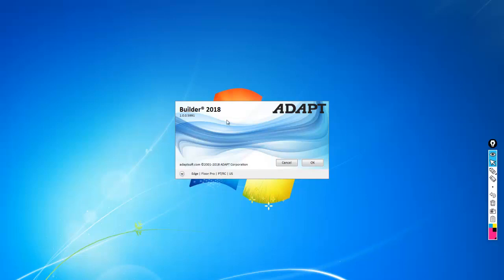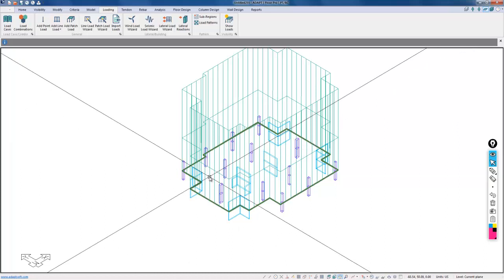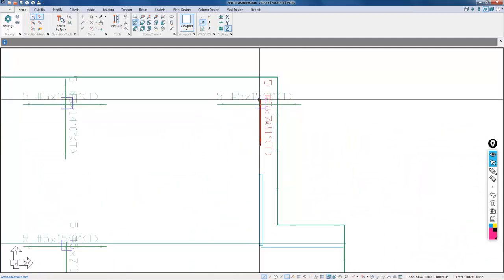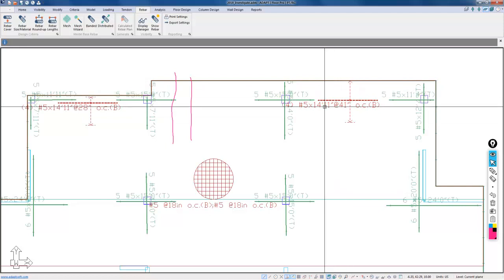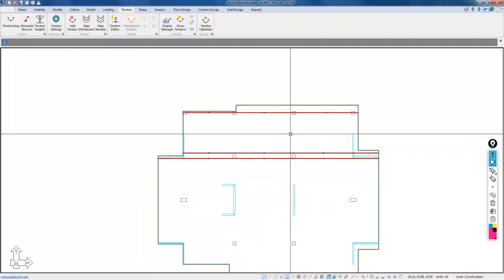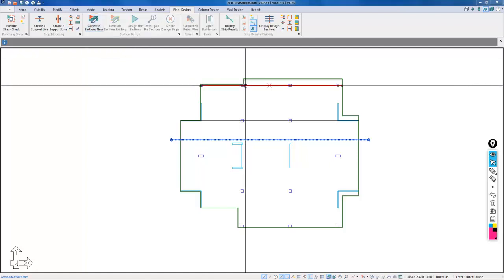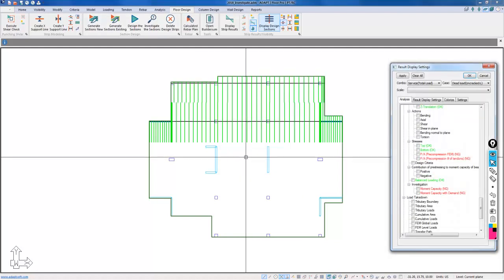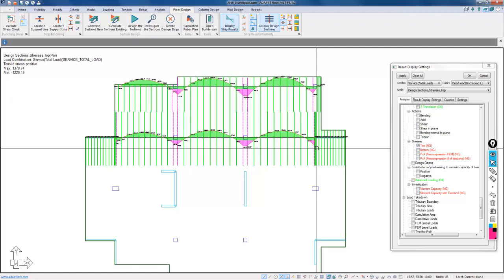Two-Way Slab Investigation Tutorial - ADAPT-Builder 2018